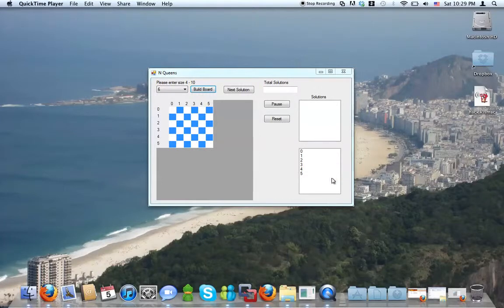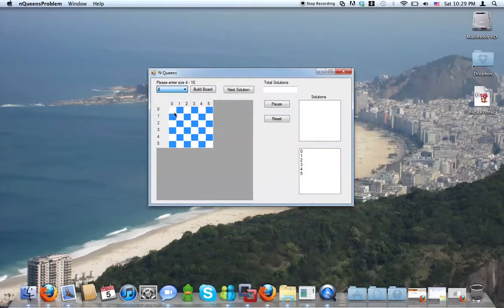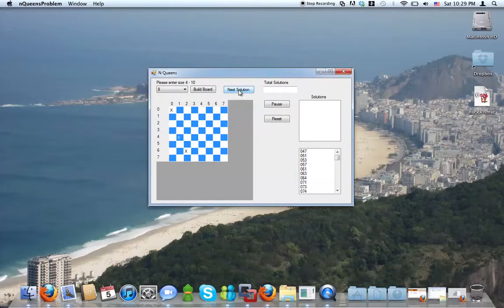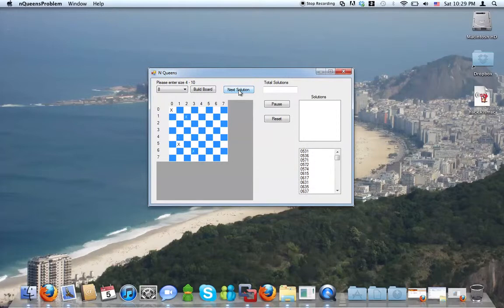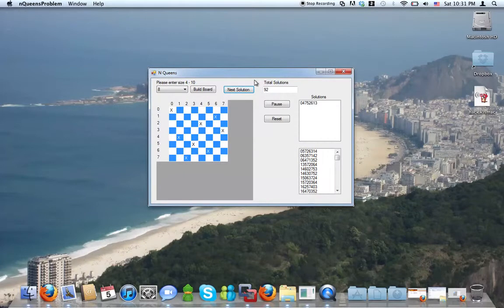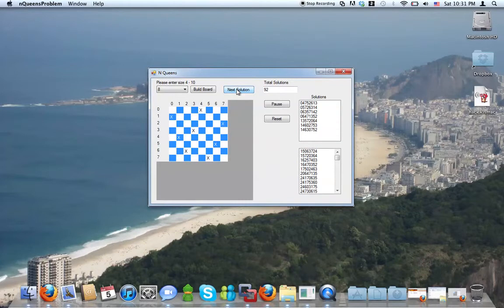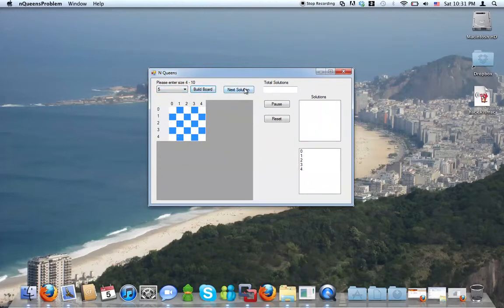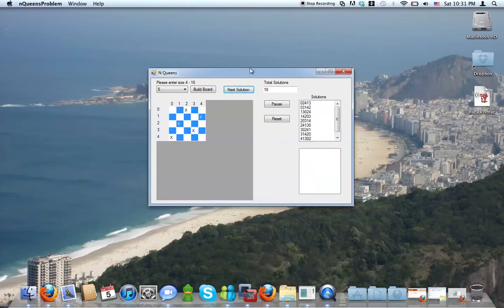nQueens Problem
The output of a program done in C Sharp that shows all the possible solutions of an N x N chess board for the N Queens problem.